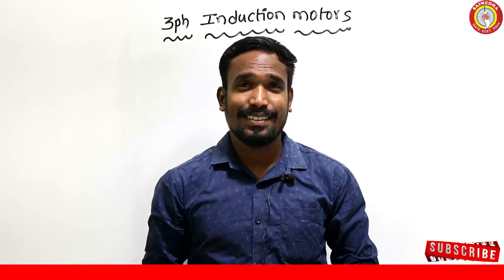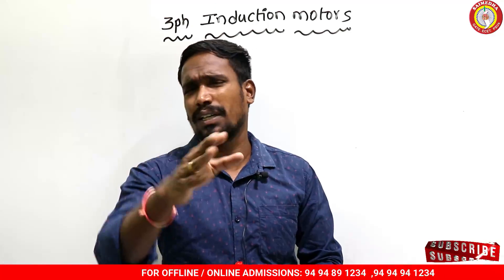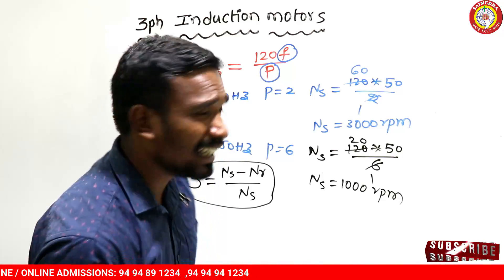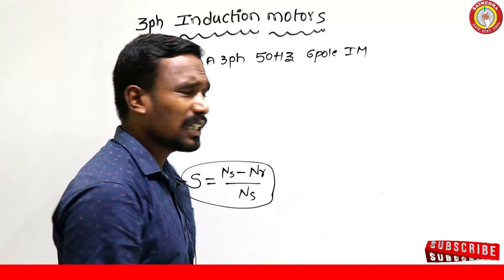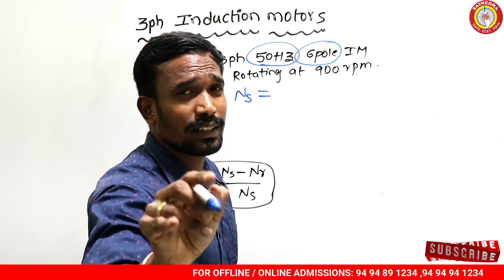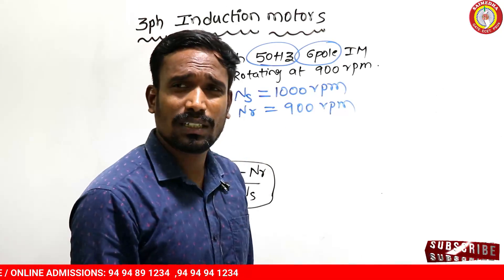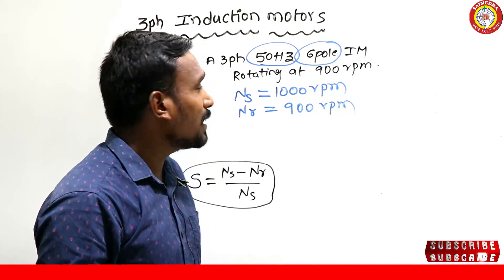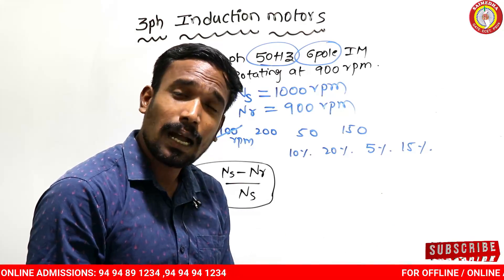APEPDCL Junior Lineman |JLM | APEPDCL Energy Assistant |3 phase induction motar | SAIMEDHA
saimedhadilsukhnagar saimedhavijayawada saimedhatirupati SAIMEDHA#
SAIMEDHA COACHING CENTER
CHAIRMAN: Dr.G.Ramana

SAIMEDHA is the Brand of Providing Technical Coaching for Engineering Graduates in Electrical, Electronics, Civil, and Mechanical streams. Our primary motto is to strengthen the capabilities and proficiency of the students so that they can score well in the highly competitive exams like Government Sectors jobs at the state and Central level.

Saimedha has branches at Hyderabad – Ameerpet, Dilsukhnagar, Tirupathi, and Vijayawada.

APEPDCL_ JLM
JUNIOR_ LINEMAM
junior lineman